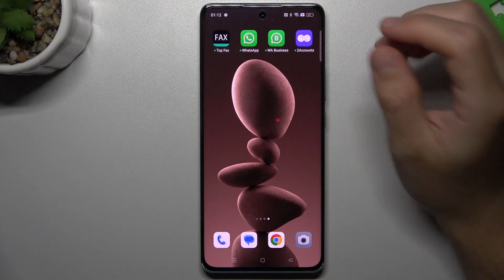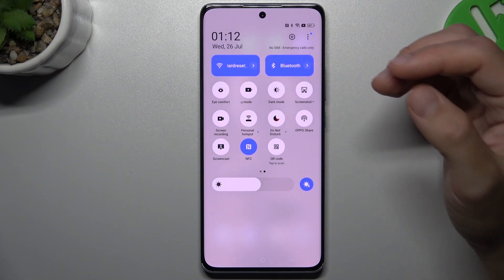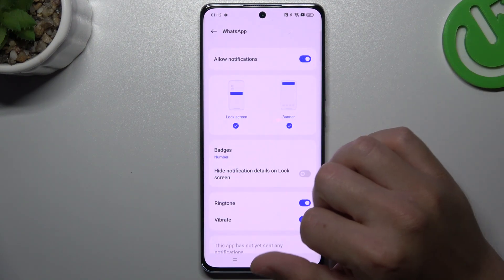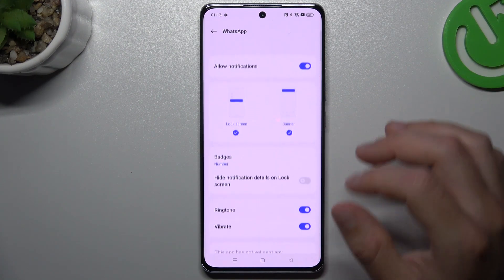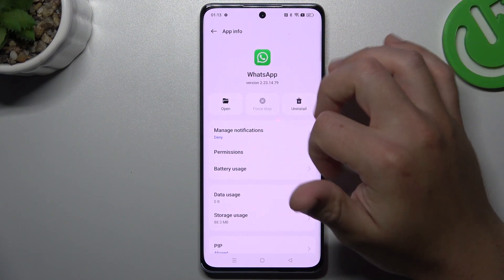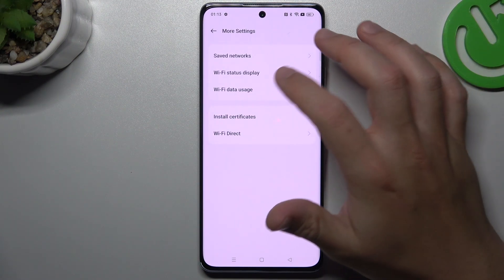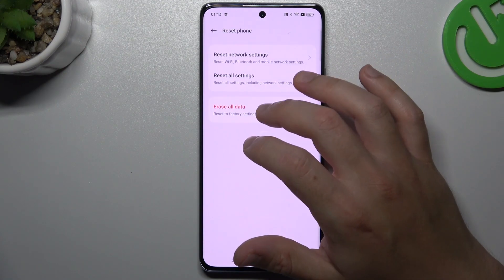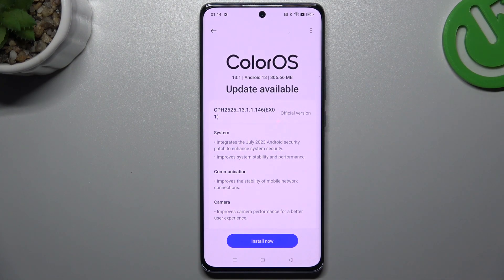Fix I Can't See Whatsapp Notifications In Oppo Reno 10 Pro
If you're facing the issue of not receiving WhatsApp notifications on your Oppo Reno 10 Pro, this video will guide you through the steps to troubleshoot and fix the problem. Missing notifications can be frustrating, but by following these simple solutions, you can ensure that you stay updated with your messages on WhatsApp.

Fix WhatsApp notifications not showing on Oppo Reno 10 Pro
Oppo Reno 10 Pro WhatsApp notification problem solution
Troubleshoot WhatsApp notifications issue on Oppo phone
How to enable WhatsApp notifications on Oppo Reno 10 Pro
Solutions for missing WhatsApp notifications on Oppo device
Oppo Reno 10 Pro not getting WhatsApp notifications
WhatsApp notifications not appearing on Oppo phone
How to fix no WhatsApp notifications on Oppo Reno 10 Pro